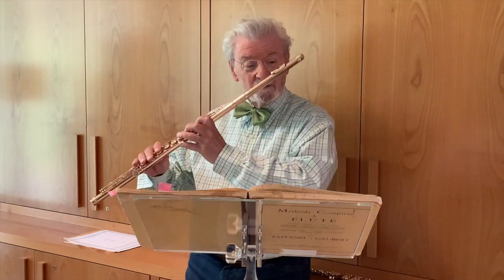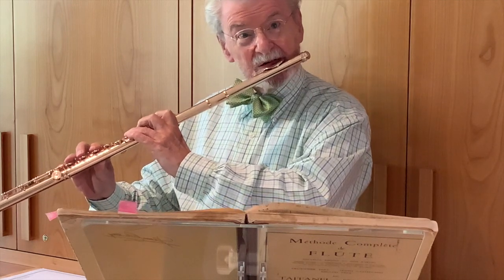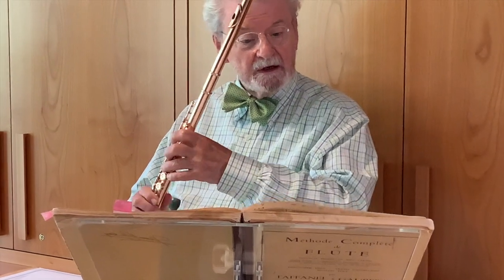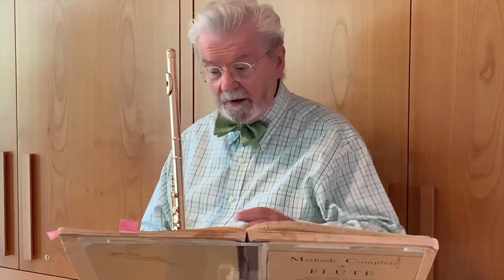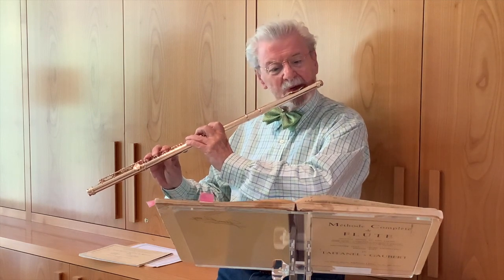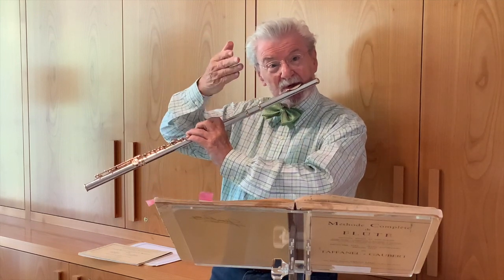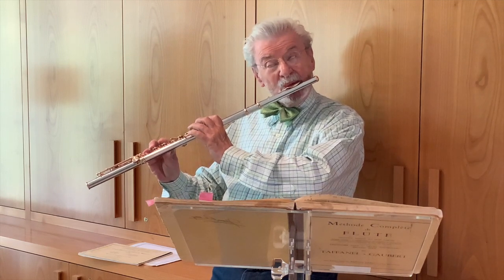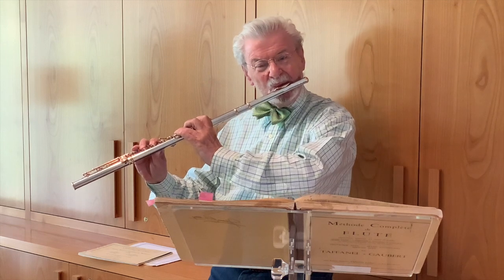Start Your Day Practicing with Sir James - Lesson #3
Galway Flute At Home Series with Sir James Galway and Lady Jeanne Galway

Start your day practicing with Sir James!

Lesson No. 3: Breathing and Embouchure

Sir James Galway is a virtuoso flute player from Belfast, Northern Ireland, nicknamed "The Man With the Golden Flute".